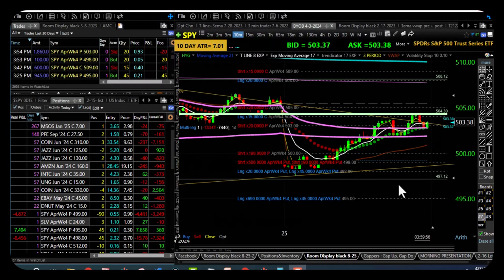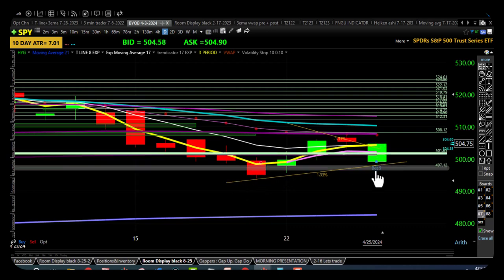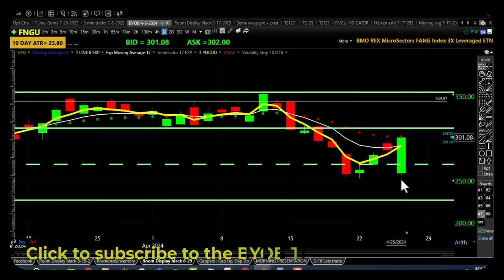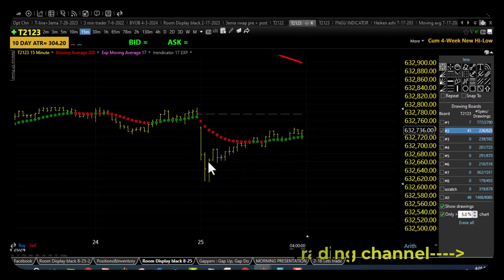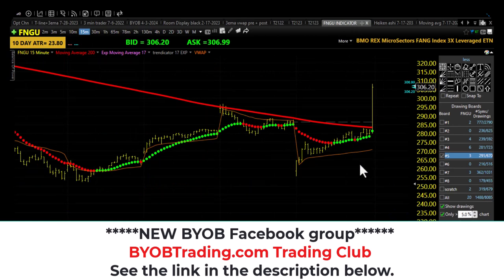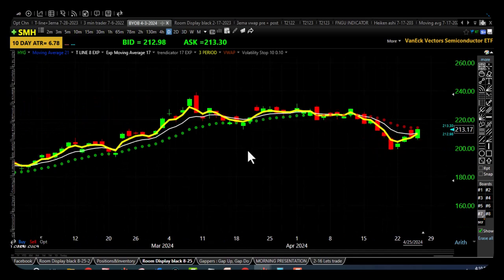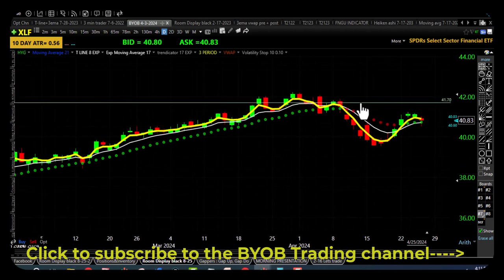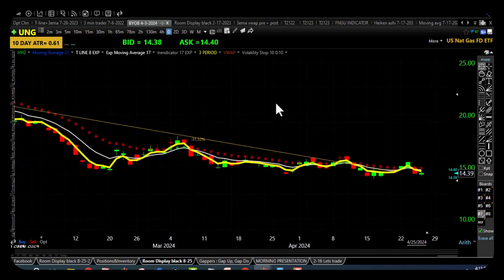April 25th, 2024 BYOB Market Wrap Up. For educational purposes only.